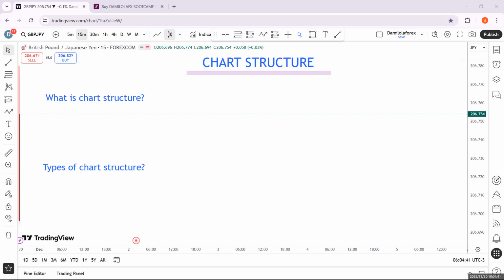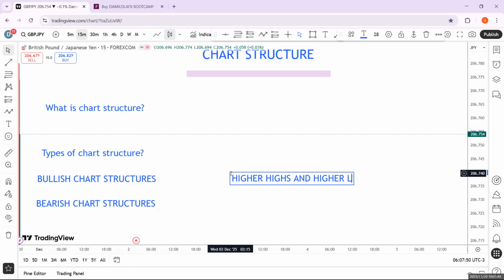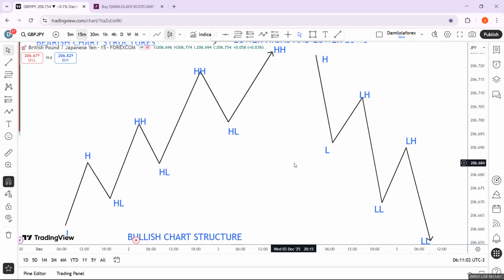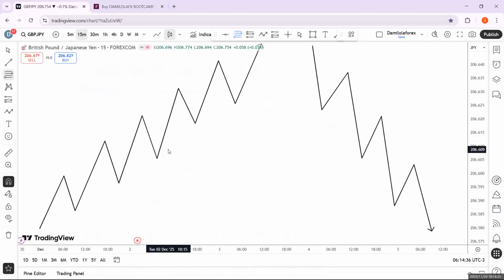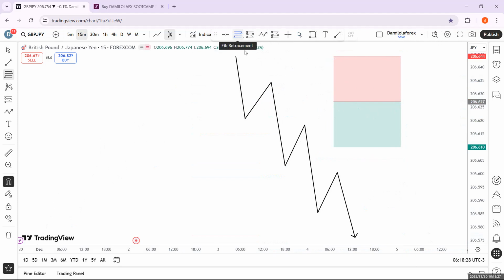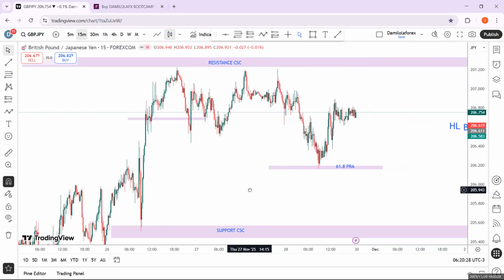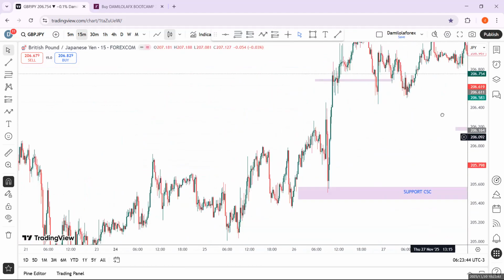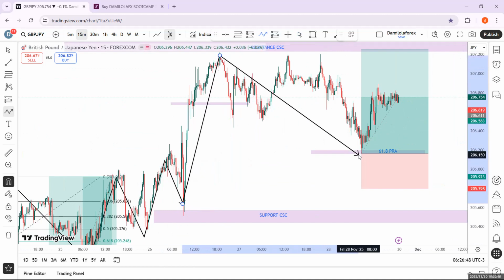THIS CHART STRUCTURE STRATEGY MADE ME 6 FIGURES IN THE FOREX MARKET (with examples)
🎓 Ready to Level Up Your Success? Join the forthcoming bootcamp with a lifetime access to the recordings